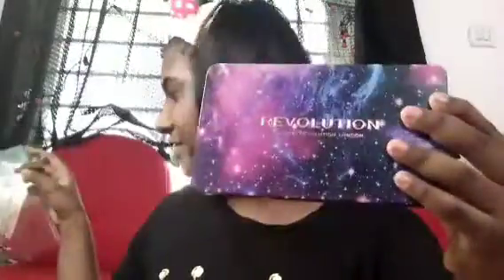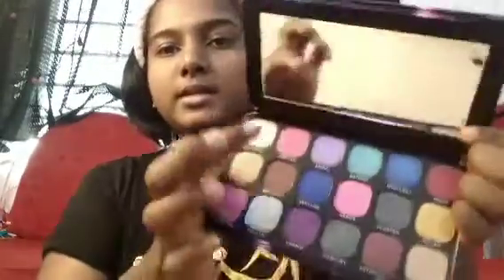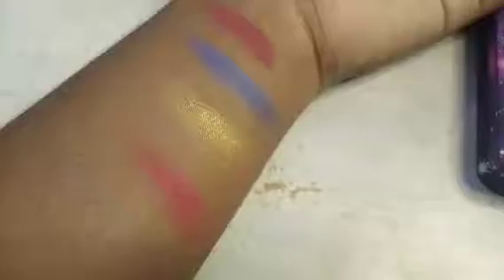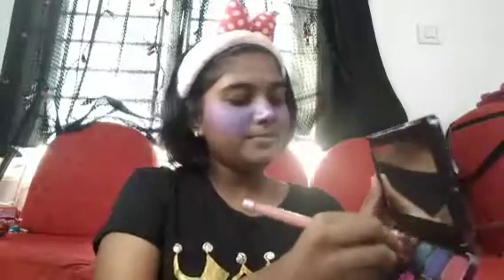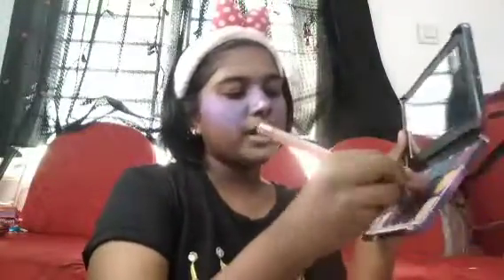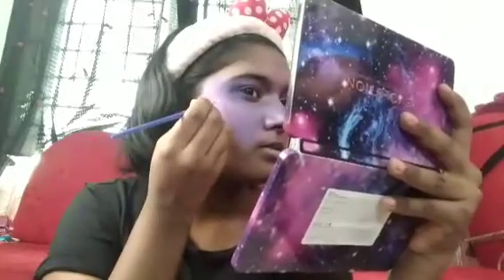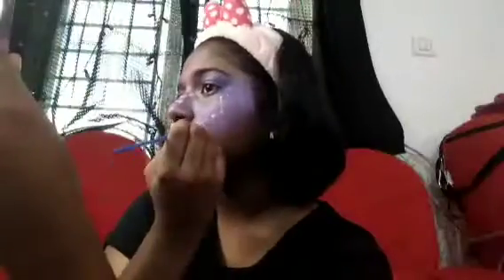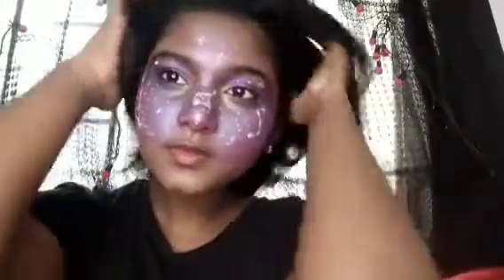Unboxing New makeup pallet & easy Halloween galaxy makeup look 💜🌌🌠